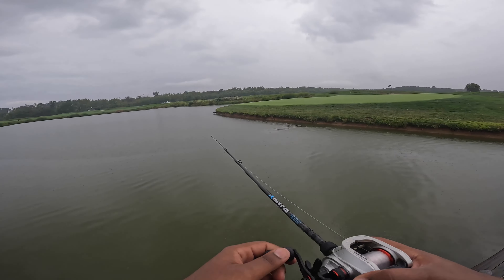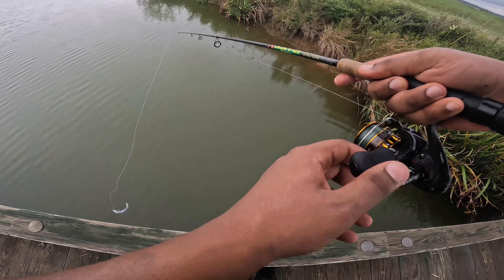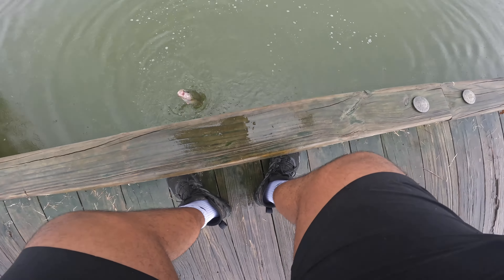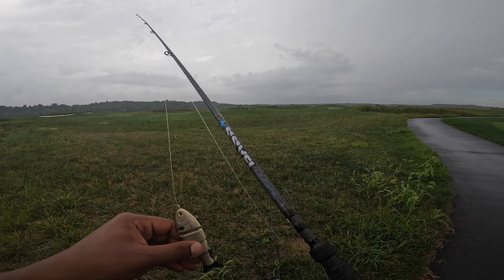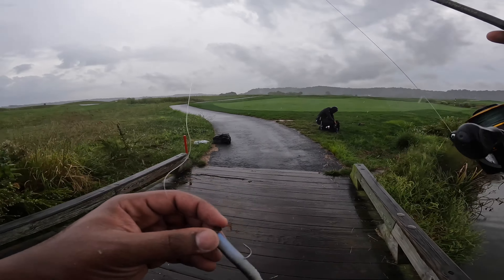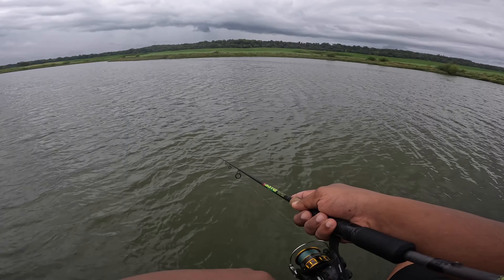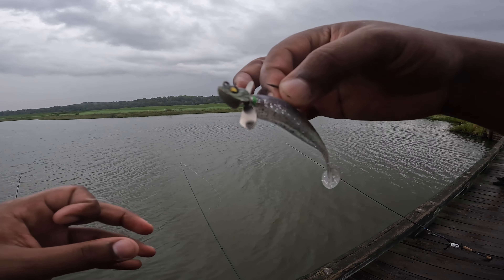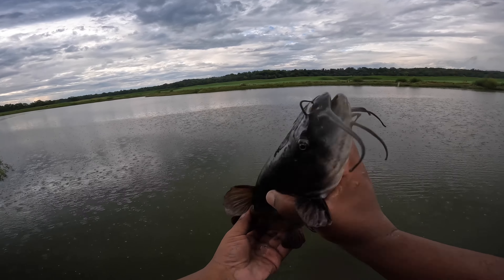HOW ARE THE BASS HERE SO BIG?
Fished a Golf Course today and its proves again and again that… GOLF COURSES HAVE HUGE BASS! Come along and let’s fish these pond together!